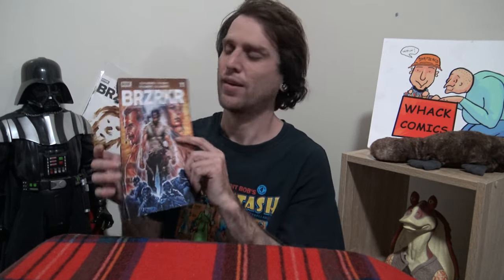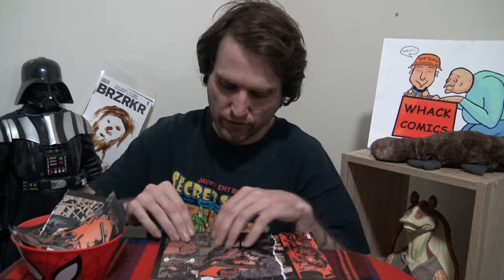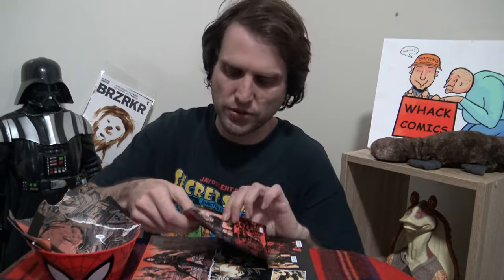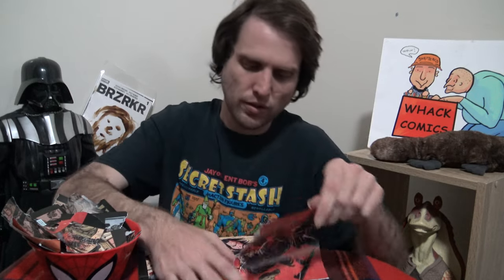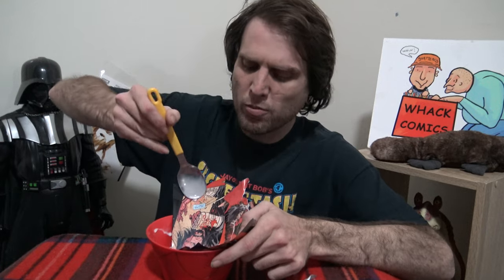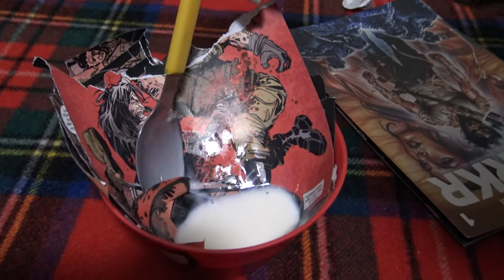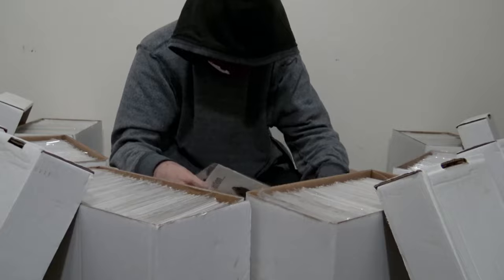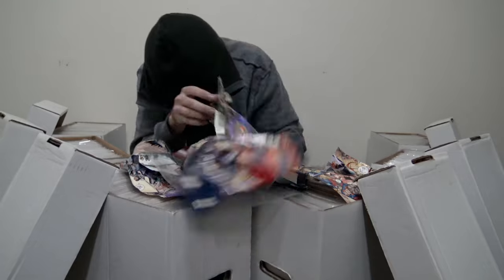Comic Book Cereal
Comic Book Cereal, the best of both worlds. Comic books & cereal.

This Comic Book channel (if you can even call it a Comic Book channel) isn't all that focused on Comic Book Reviews, New Comic Book Day, Graded Comic Books, CGC Unboxings, CBCS Unboxings, Mystery Box Unboxings ,&  Comic Book News, although we might do that sort of thing from time to time if we feel like it. We destroy all things comic books from Marvel Comics, DC Comics, Image Comics, and Boom Studios in creative ways and share 'Whack Hacks' with the Comic Book Community on how they can improve their collecting journey.

Usually every Tuesday 7pm est/ Wednesday 9am aest is our Whack Comics Live where we go LIVE with a guest to get whacked and do our Top Three Reads of the Week, you'll get Three Fun Comic Facts, we'll do our infamous Toy Segment, a 'LIVE Whack Hack' and a few other surprise segments sprinkled in the live stream.

As always remember, Whack your Comics not you Thang Thang